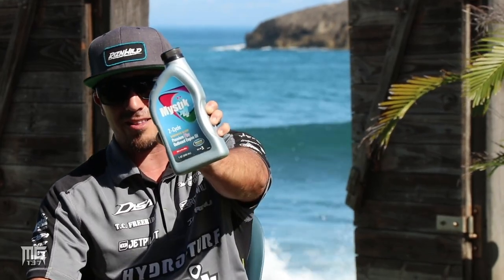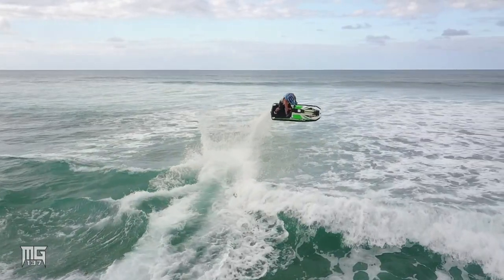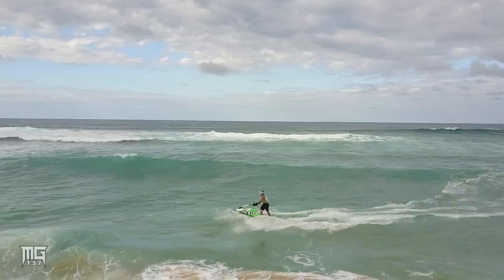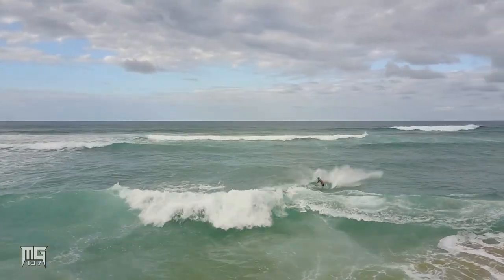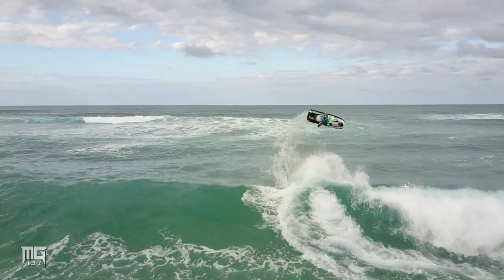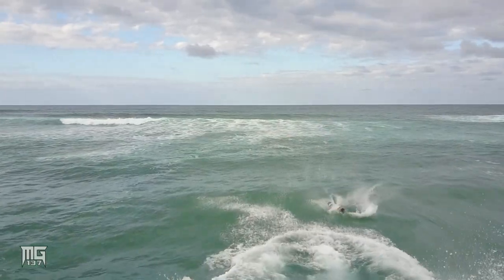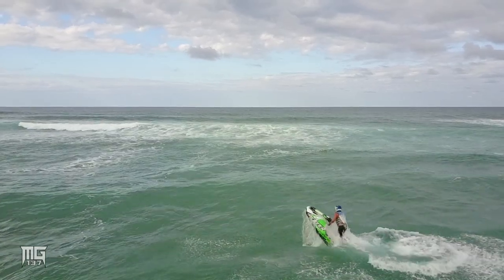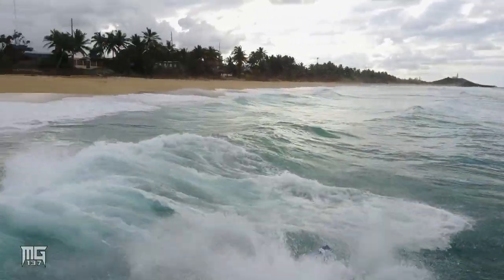How to 180 Nose Stab on stand up Jetski with Mark Gomez Powered by Mystik Lubricants - Freeride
Today’s Mystik Monday is a quick how to instructional on how to approach and perform a 180 nose stab on a stand up jetski.
The same concepts apply from this coaching for flatwater while approaching a wake. However, the timing, hip throw, and handlebar movement is more critical having a smaller wave and amplitude vs an ocean wave.
Mystik Lubricants manufacturers premium petroleum products that have supported me and helped propel my watercraft for over 5 years. If you want to know more about Mystik products visit their
⚠️Always take precautions in your area, ride with a friend, and make sure to avoid being your health insurance and riding crew’s biggest liability by doing this trick in shallow water. 🤕☠️

If this helps your riding, tag me in your video comment pulling this off. I’d love to see and support those that these kind of videos impact.

Let me know which trick you guys want to get tips or instructions on next, it may be the next featured video!